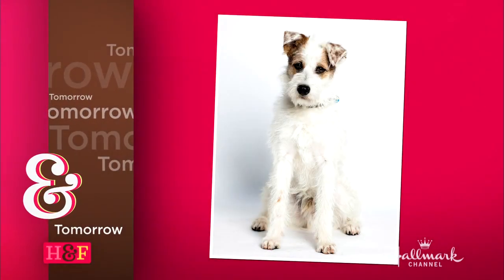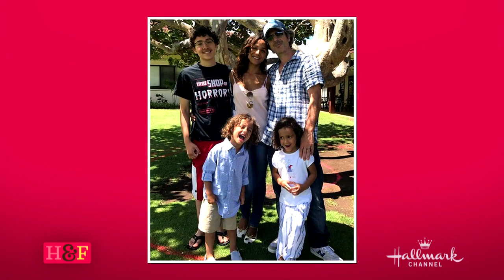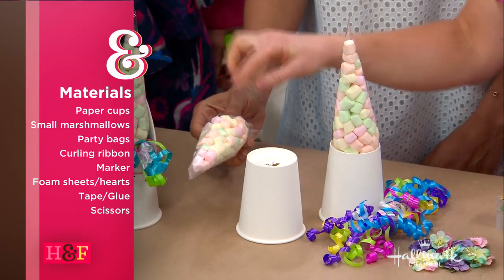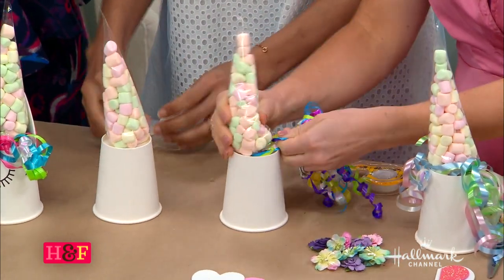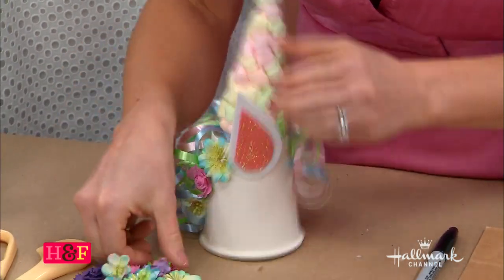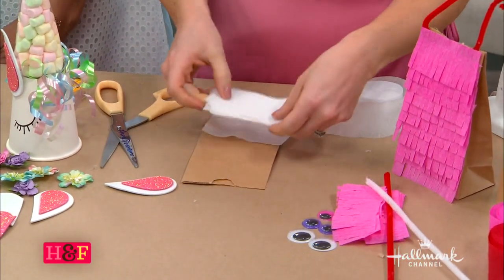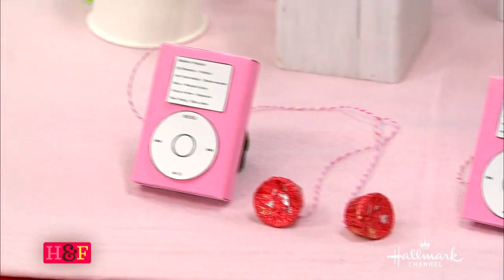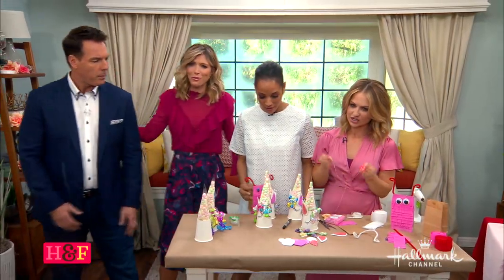DIY Valentines for Kids